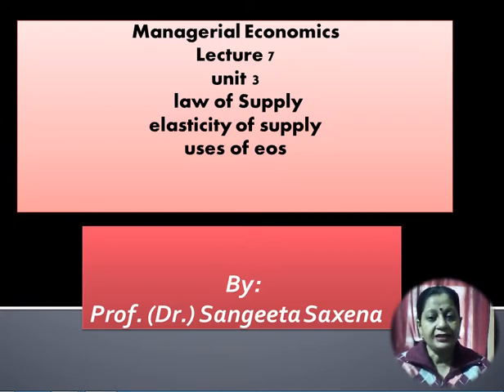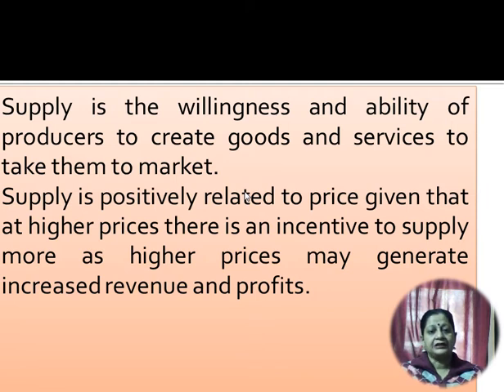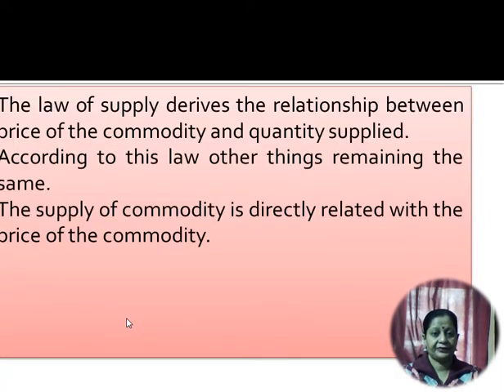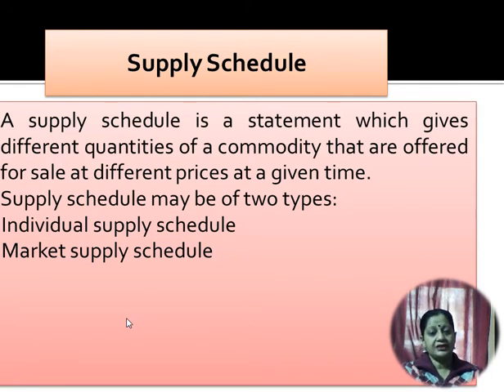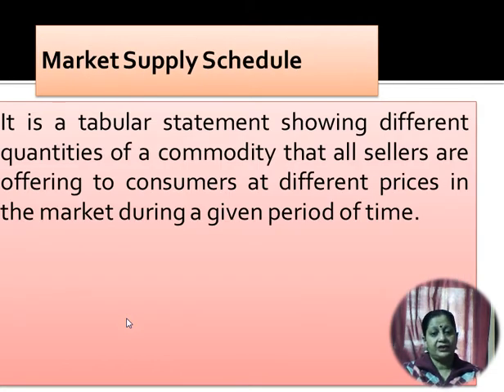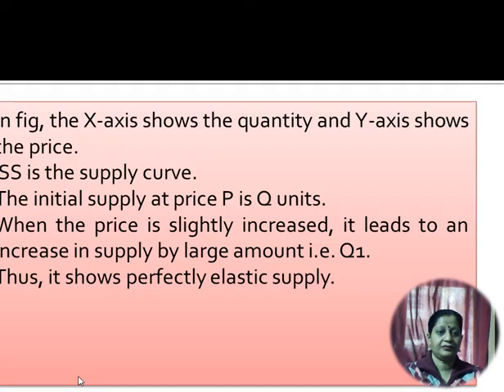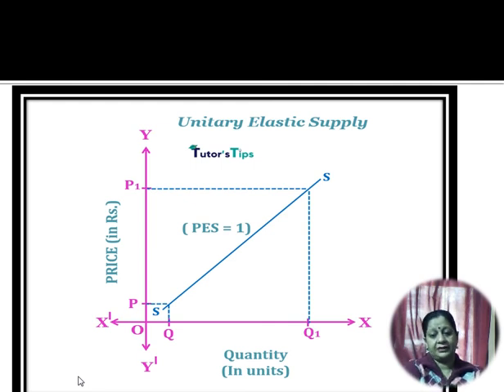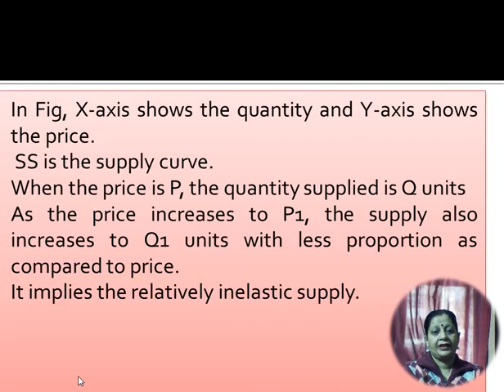vedio lecture 7 managerial economics, Elasticity of Supply